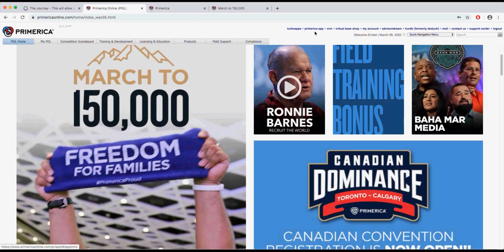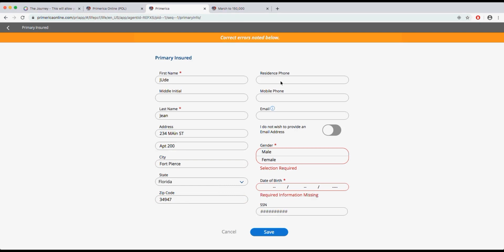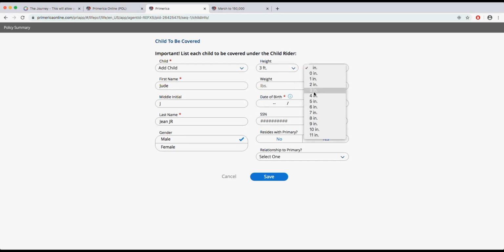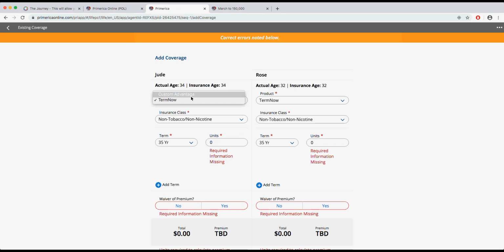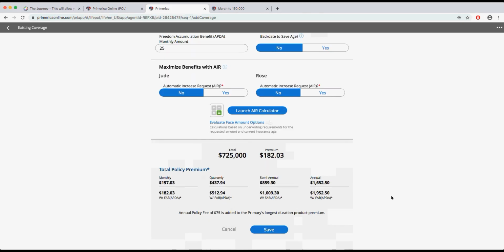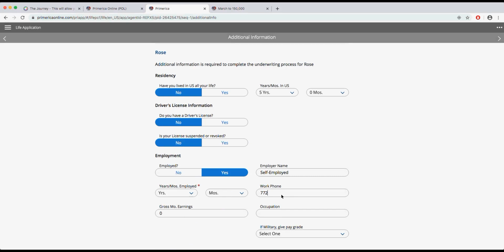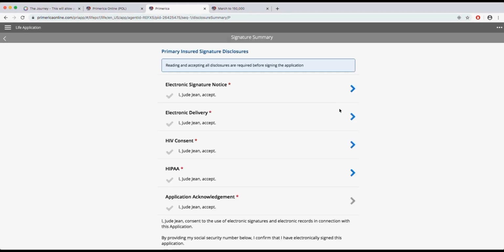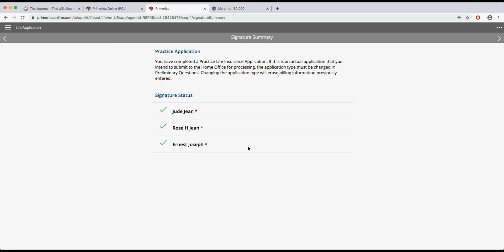How to do a life insurance